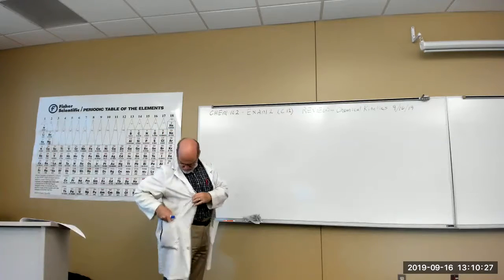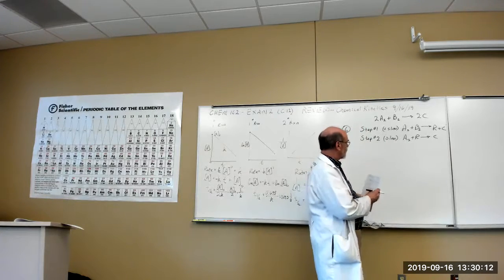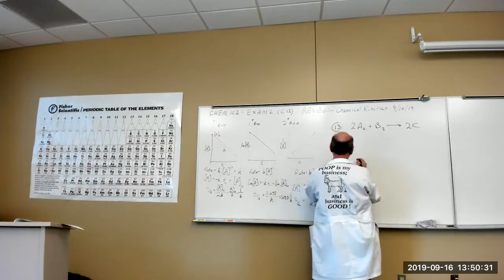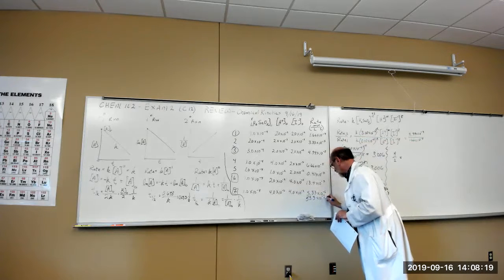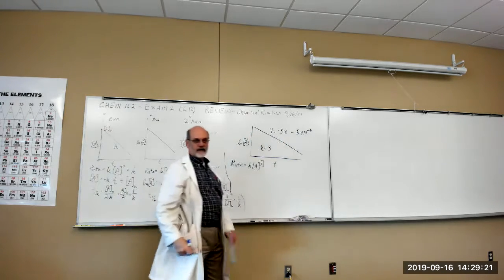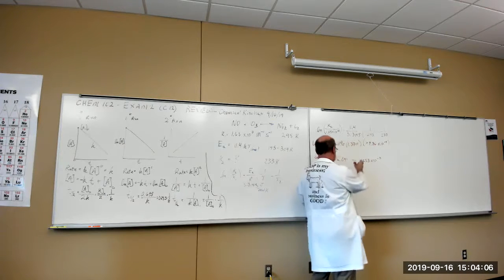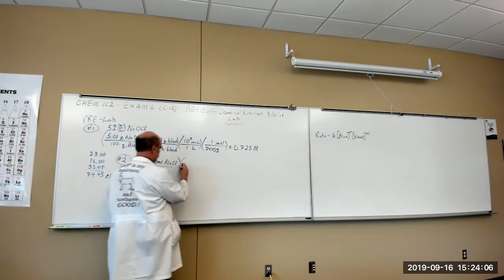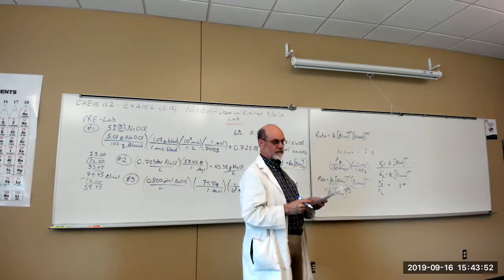CHEM102 F2019 Zumdahl C12 Exam2 Review20190916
CHEM102 F2019 Exam2 C12 Review 16 Sept 2019